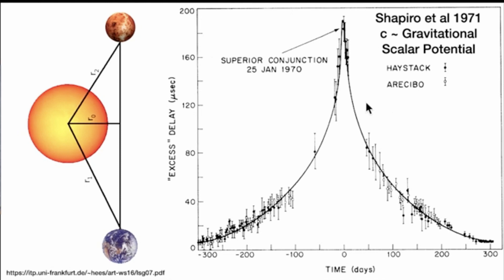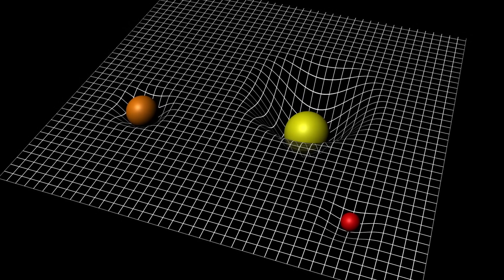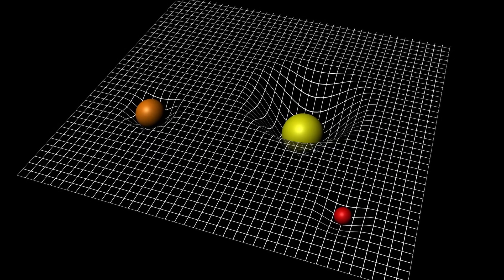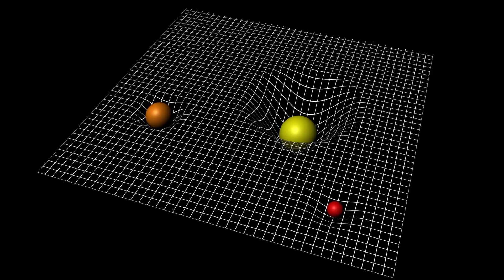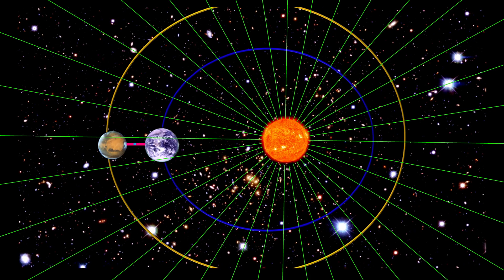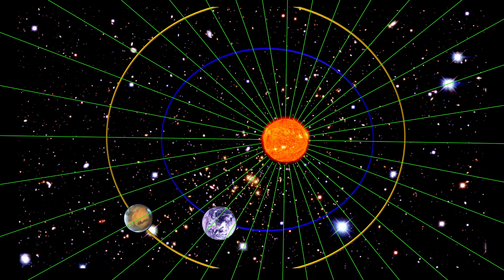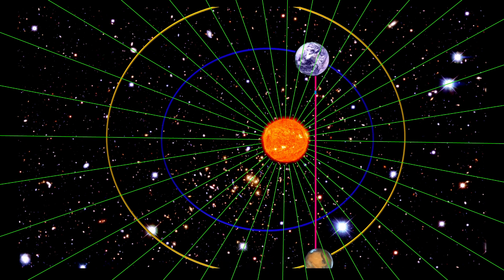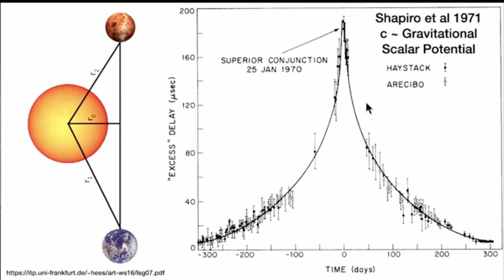Material Explanation for Shapiro Time Delay - Topics in Physics #18